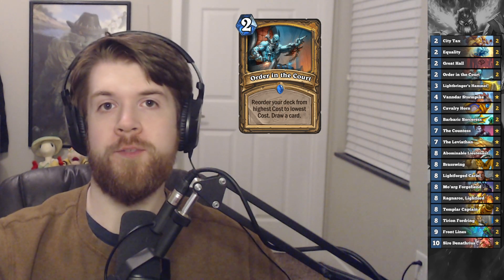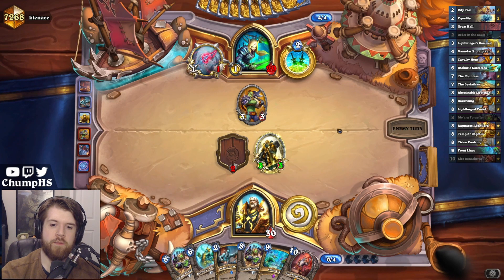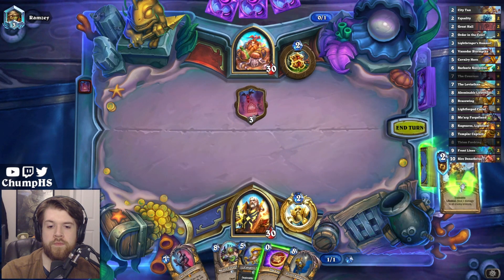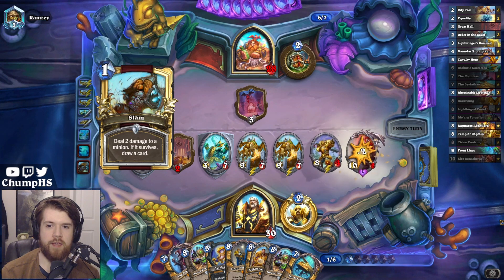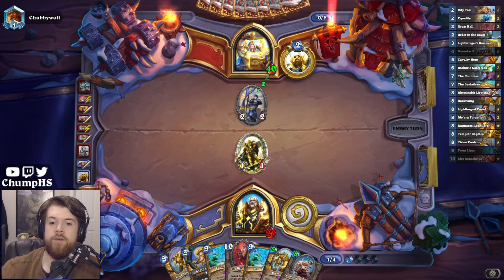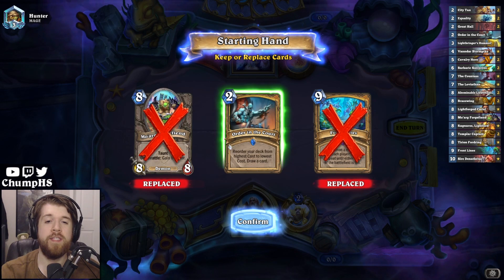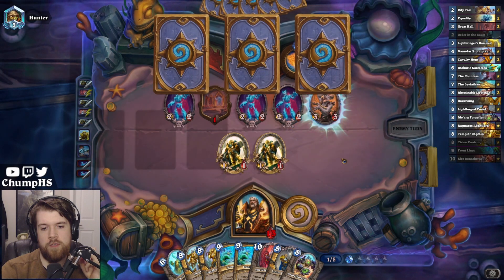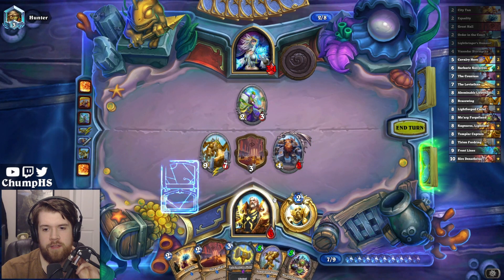Big Paladin is Crazy with Order in the Court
Order in the Court always draws Front Lines, so we can cheat out big minions almost every game.

Deck Code:
AAECAZ8FCO/2A+CLBKeNBO2fBLCyBOnQBIbiBJKkBQuL+APM+QPunwTkpAT1pAT2pAT4pASZsATA4gT18QSMgwUA

00:00 Intro
00:46 Game 1
05:35 Game 2
10:34 Game 3
16:05 Game 4